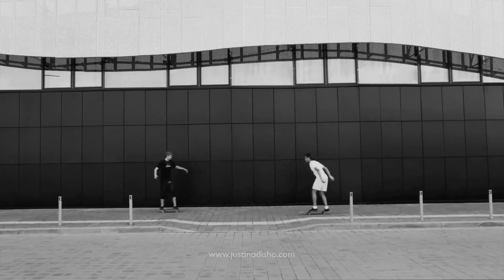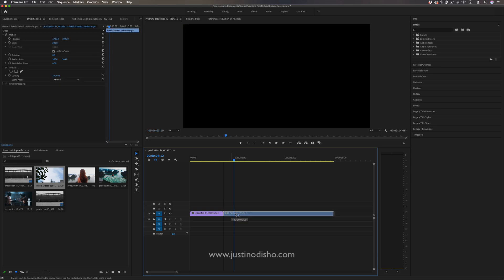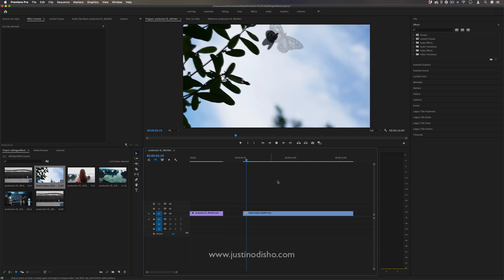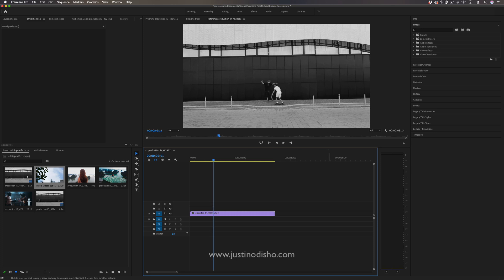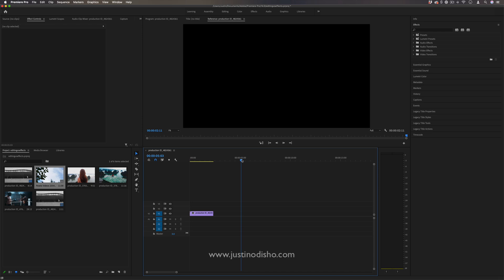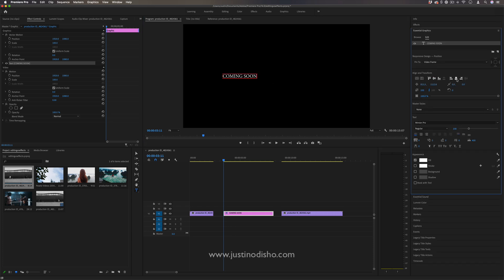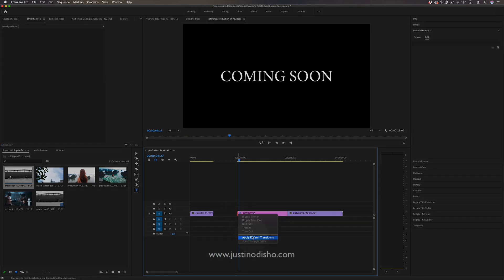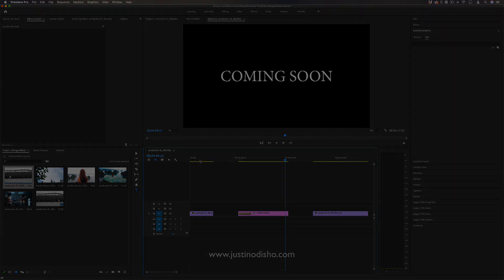The Power of Negative Space and Tension in Video Editing (Cut to Black) (Adobe Premiere Pro CC)